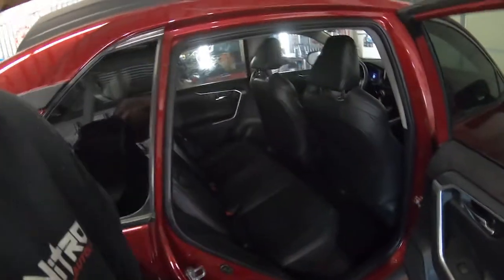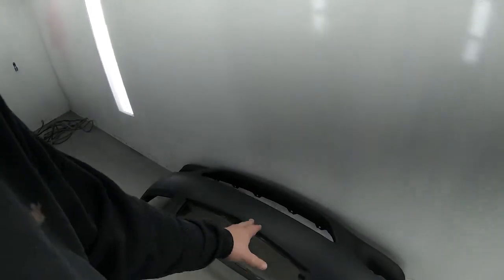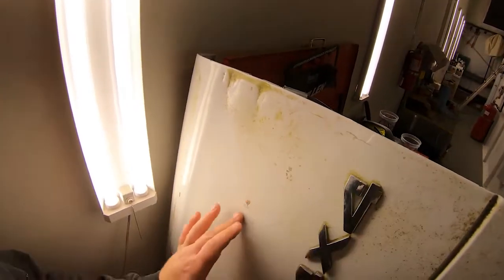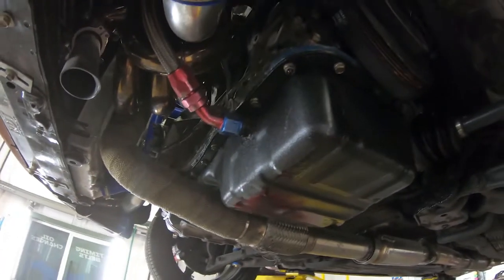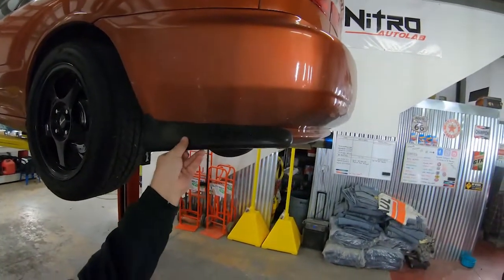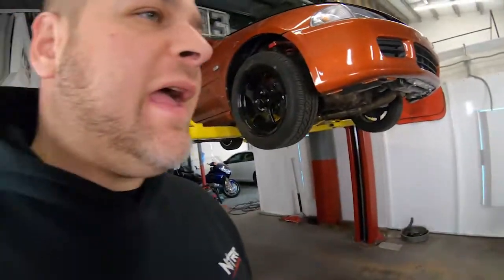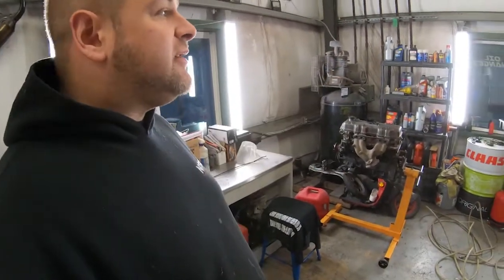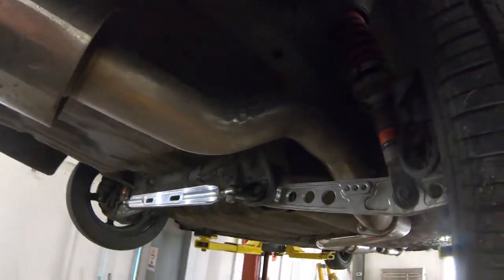THE LIFT BAY IS GETTING A REMODEL... NEW CONTENT!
Don't sacrifice quality!